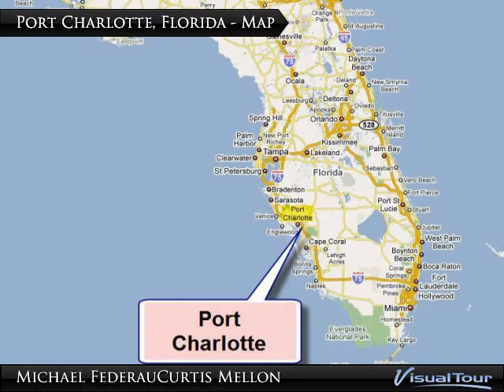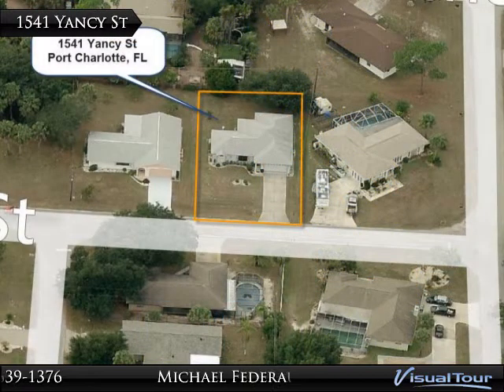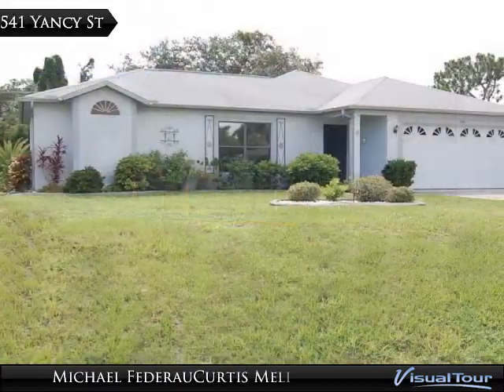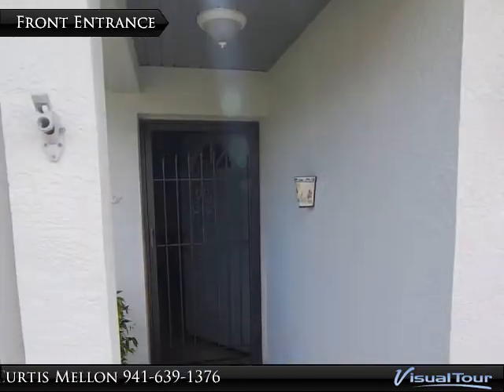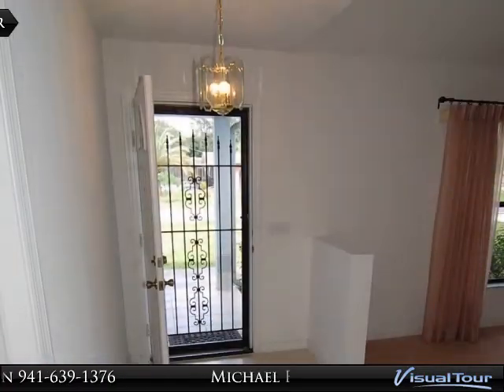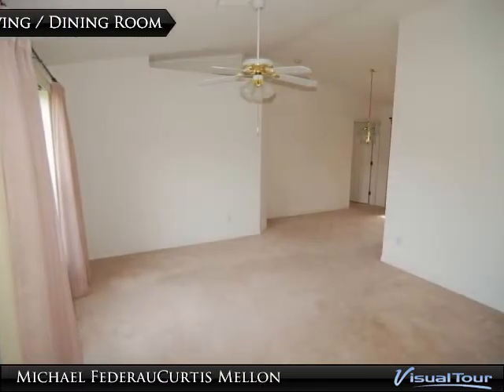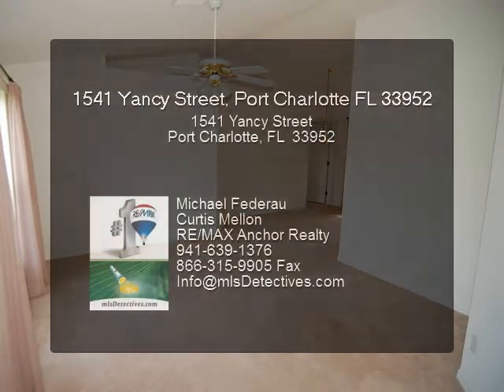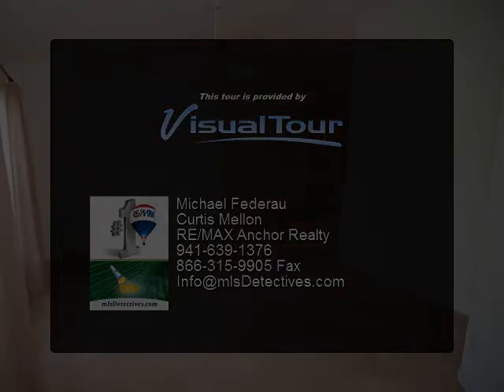1541 Yancy Street, Port Charlotte FL 33952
Built strong in 2001, this well cared for home has a great location and is ready for the next owners to move in! Situated in low-risk flood zone, close to all that Port Charlotte has to offer, this residence is decorated in neutral colors and has 3 bedrooms, 2 full baths, both a living room and family room. It also sports a two garage attached garage, indoor utility room a 14 x 12 foot screened lanai, mature landscaping and city water.

As to location, the home is 3 miles from Port Charlotte Town Center Mall, 5 miles from Interstate 75, 7 miles from historic downtown Punta Gorda and just a short 20 mile drive to the Gulf Beaches.

If you are looking for your place in the sun you may have just found it! Make your showing appointment today, this home will not last.

Presented By:
Michael Federau Curtis Mellon, RE/MAX Anchor Realty